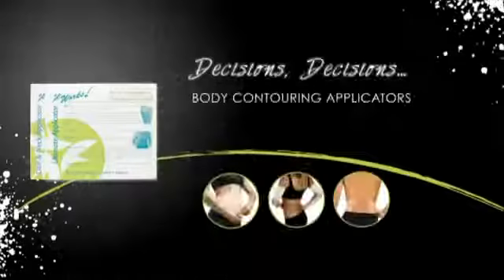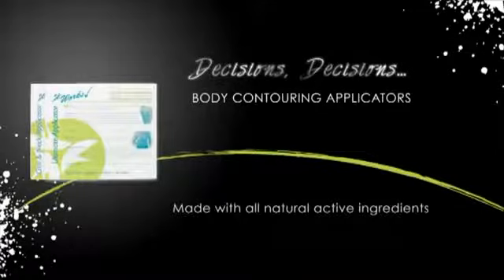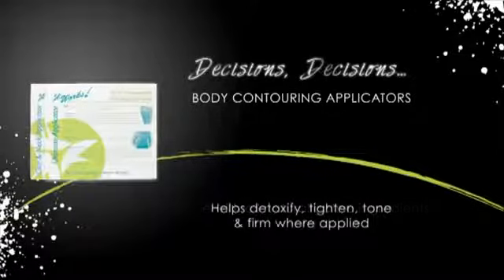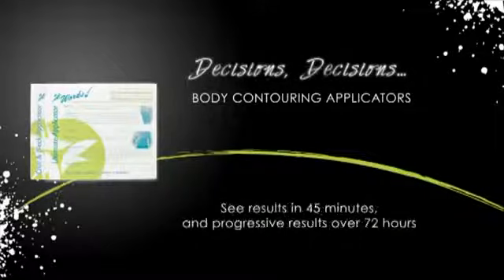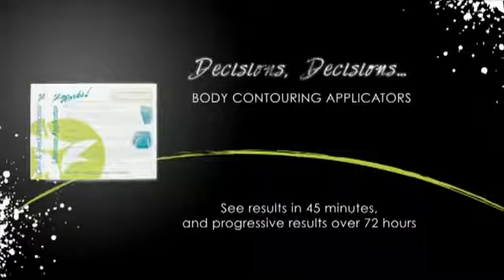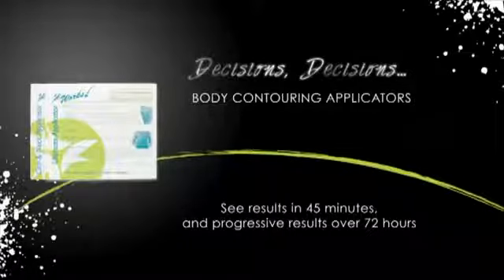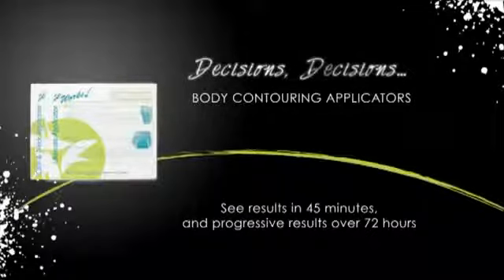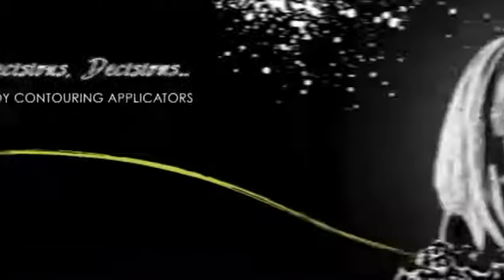IT WORKS BODY WRAPS THE ULTIMATE BODY APPLICATOR